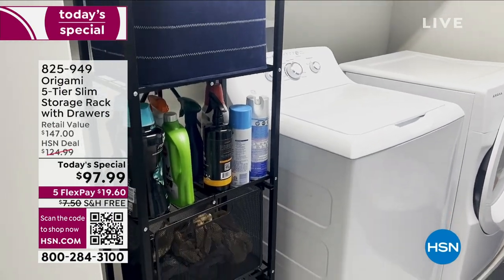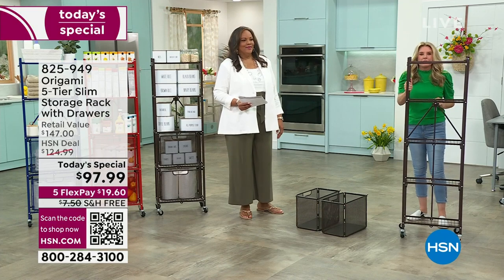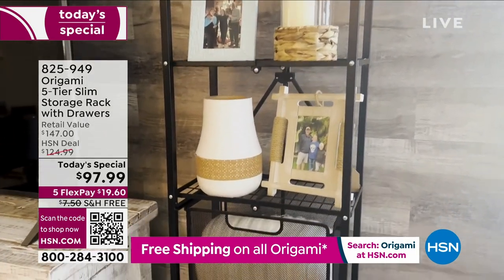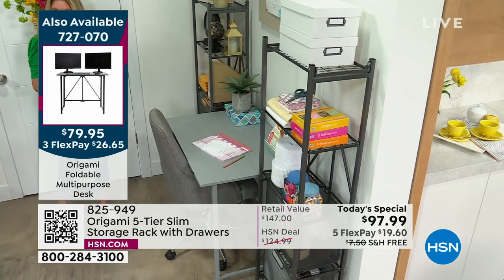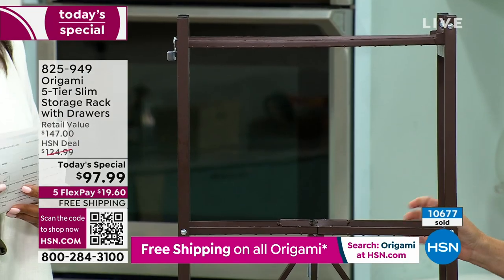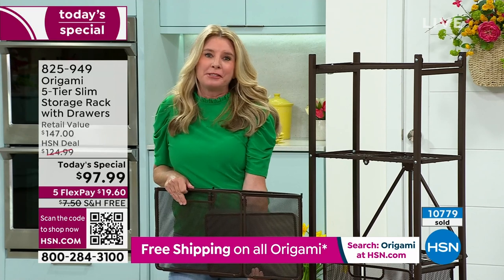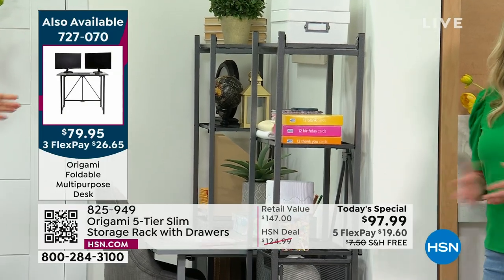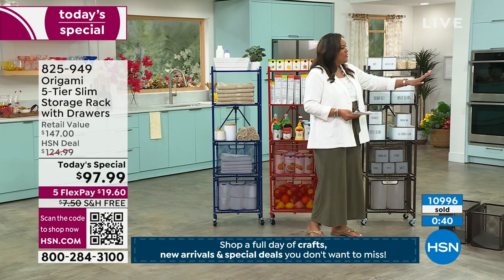Origami 5Tier Slim Storage Rack with Drawers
This smaller profile storage rack is the perfect size for pantries, closets, offices, bathrooms and more. The top shelf space is 12.5" deep and the rest are 13.5" deep  big enough to hold your pantry items, but small enough to fit in slim spaces. At 10" in depth, its profile is just right. And the included drawer liners work great on all those wobblybottomed items.

    Rack

    2 Drawers

    2 Drawer liners

    4 Wheels (2 locking, 2 regular)

    4 Drawer stoppers

    Allen wrench